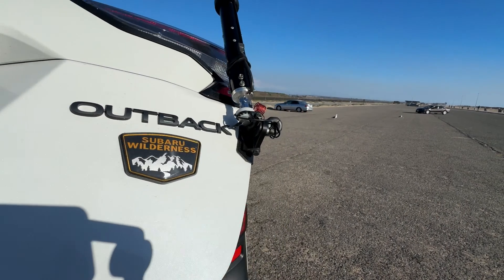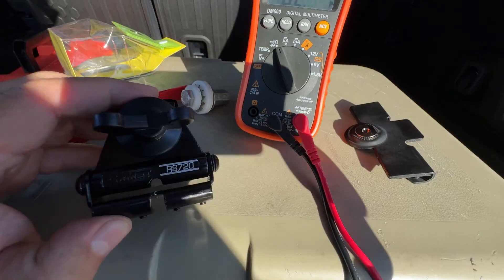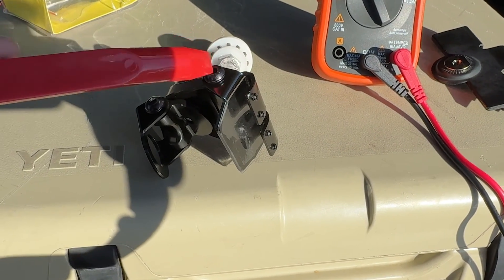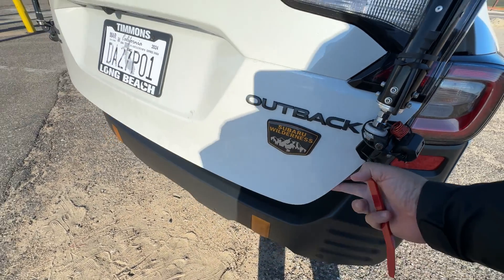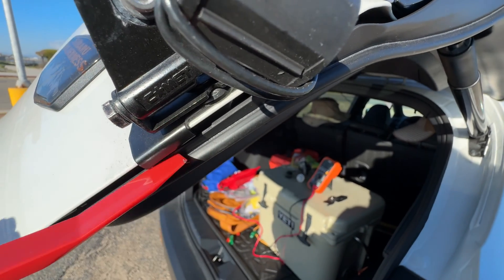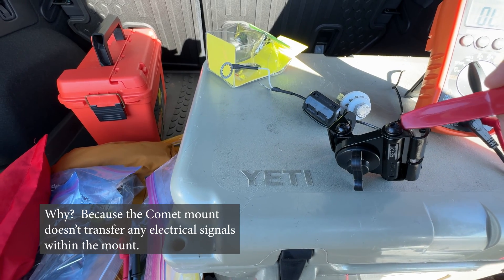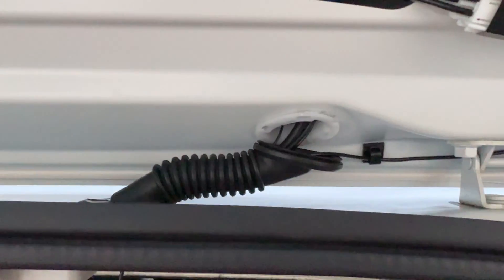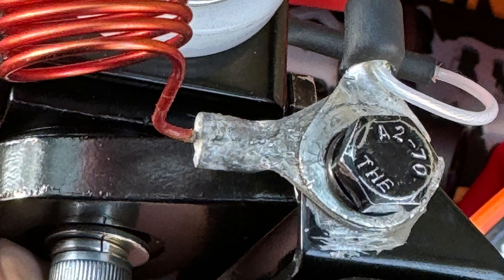Effective Grounding Techniques for Mobile HF Antenna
In this video, we delve into the specifics of installing a HF antenna mount on a Subaru Outback. Our focus is on the use of a 3/8 mount suitable for HF antennas, including options like the Diamond HF20CL and the Tarheel Antenna, specifically the Little Tarheel II model.

One of the key challenges I address is the incompatibility of the Diamond K400 mount with the Subaru Outback's hatchback design. The issue lies in its inability to fit between the lift gate and the bumper. To navigate this, I demonstrate how I adapted the Comet RS730 car mount – a product sold without coax or an antenna holder – to suit this specific vehicle model. In an effort to be cost-effective, I repurposed the coax and antenna holder from a previously used Diamond K400, integrating them into the Comet RS730 mount.

Another significant point I cover is the electrical limitation of the Comet RS730 mount. This mount fails to conduct power effectively from its screws to the ground of the coax, presenting a notable flaw. This shortcoming disrupts the connection of the groundplane to the coax and consequently to the radio. This results in subpar SWR rates and leads to inefficient antenna resonance, a critical aspect for effective ham radio operation.

Additionally, I will guide viewers through the process of removing the car trim, which might appear daunting at first. However, with the tips and techniques I share, this task becomes more approachable and manageable, even for those new to such DIY tasks.

Throughout the video, I aim to provide valuable insights and practical advice for ham radio enthusiasts. These tips are geared towards optimizing antenna setups on vehicles, specifically tailored for models like the Subaru Outback. This video is a comprehensive guide for anyone looking to enhance their mobile ham radio experience.